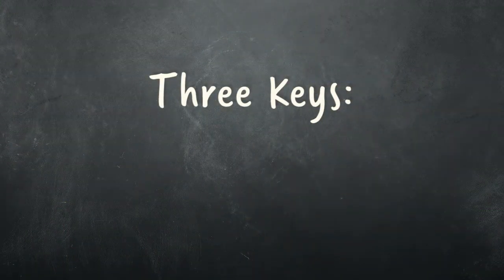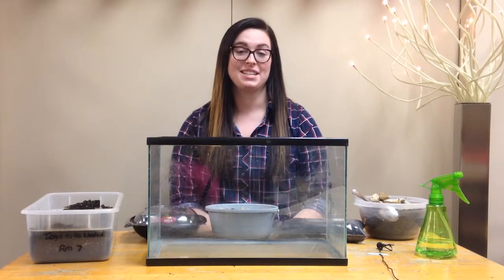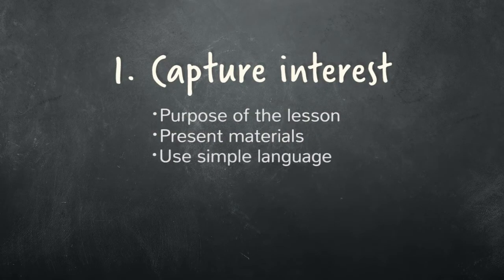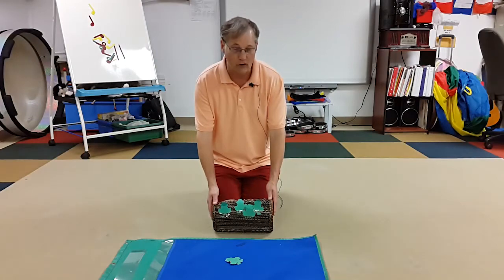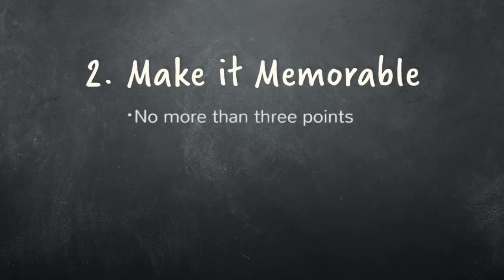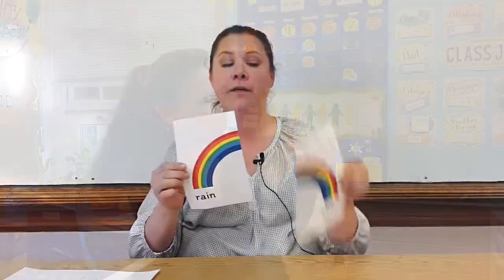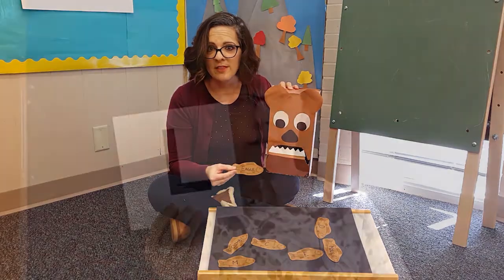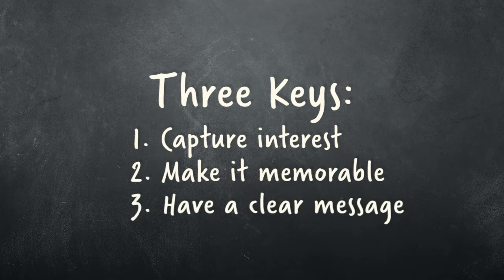How to make a powerful Teach for Life video